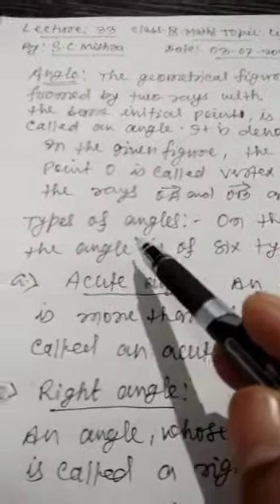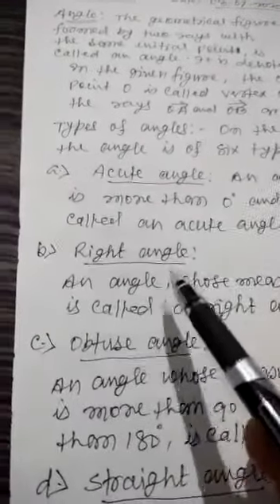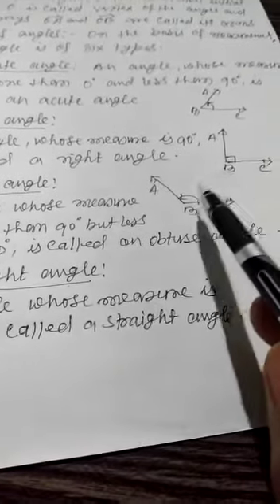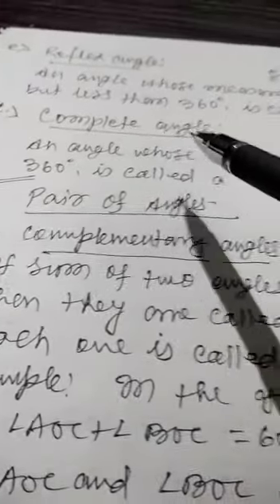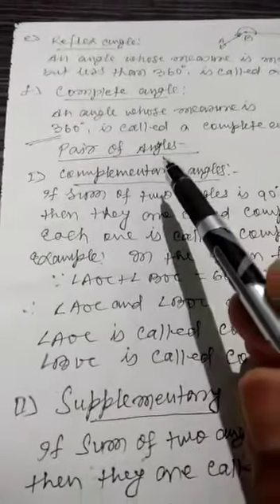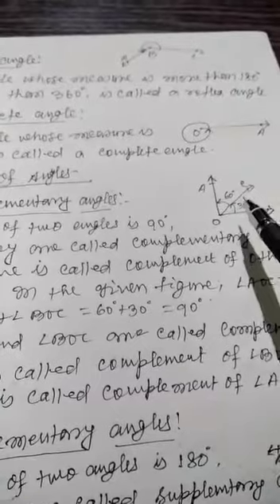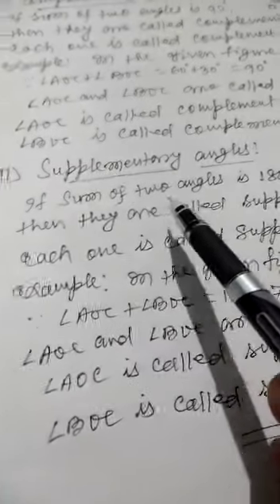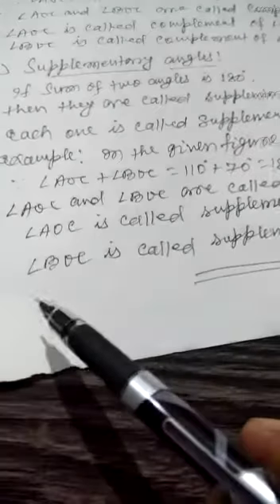Class 9 Maths v33